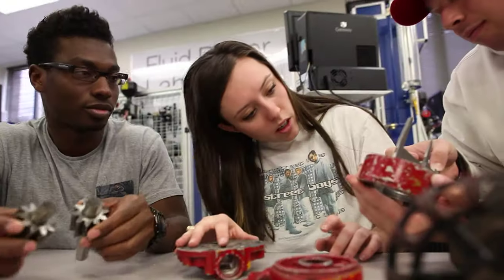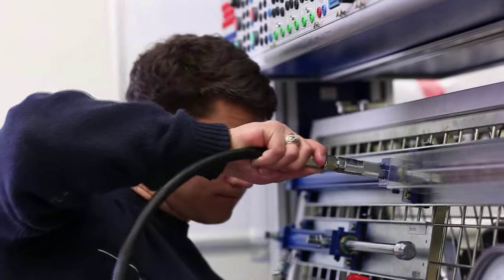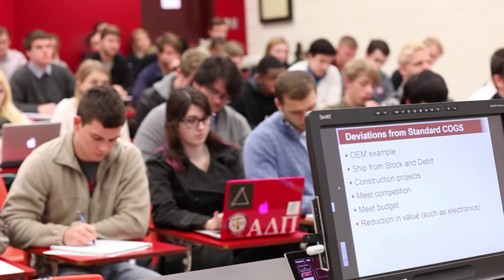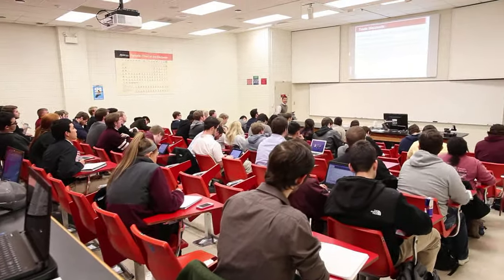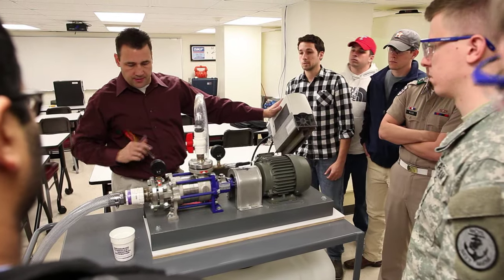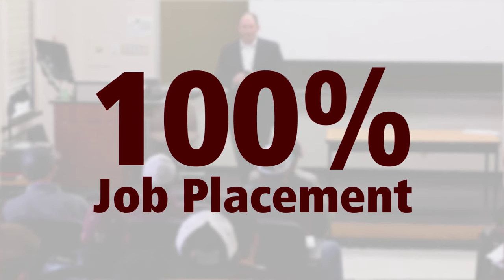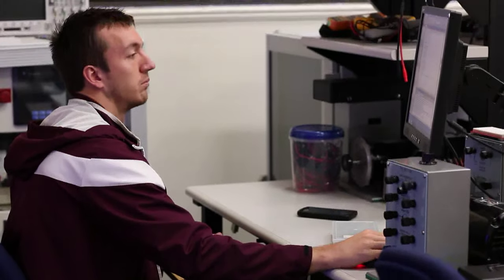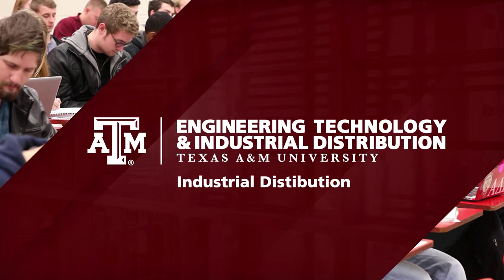Industrial Distribution Undergraduate Program - TAMU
Visit engineering.tamu.edu/etid for more information.

The undergraduate IDIS program at Texas A&M University is a business, technically oriented major that prepares students for a fascinating career path that combines technical knowledge, engineering know-how, business savvy, great communication skills and leadership. The day-to-day challenges faced by the industrial distributor, the manufacturer or the manufacturer's representative require a high degree of professionalism with business and technical talent.

To fulfill this demand, the curriculum includes study in applied engineering, business, communications, global logistics, informational technology, leadership, and human relations. This knowledge prepares graduates to develop effective relationships with executives, managers, engineers, scientists and craftsmen and positions the graduates to be a resource in areas like manufacturing, plant maintenance or construction operations. The industrial distribution graduate is able to apply specialized knowledge of operations, business, and product knowledge in order to provide system solutions. Essentially the industrial distribution graduate becomes an integral part of the customer's team - a challenging and rewarding profession.

The industrial distribution program at Texas A&M is one of the most established and largest (in terms of student enrollment and faculty size) programs in the country, and is revered as the number-one-ranked ID program by industry and academia throughout North America. Graduates receive a Bachelor of Science degree in Industrial Distribution, which has the highest placement rate of any degree program on campus.